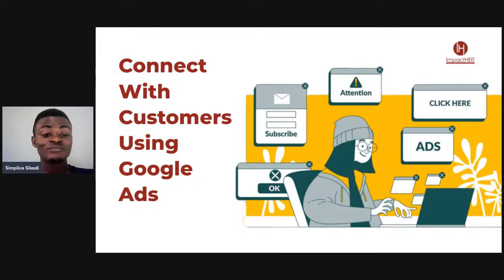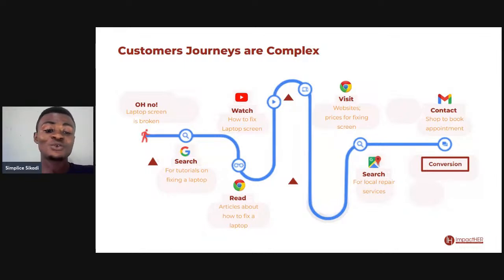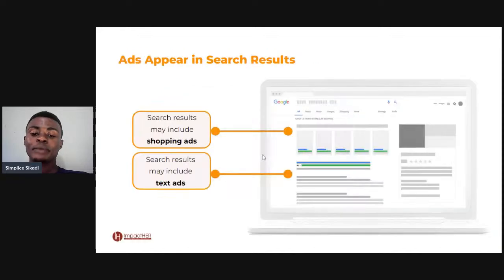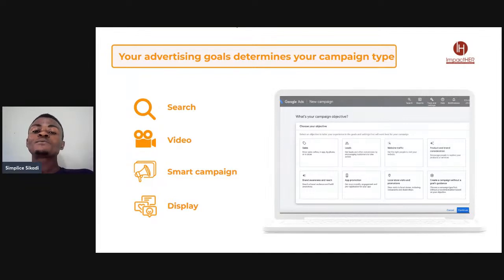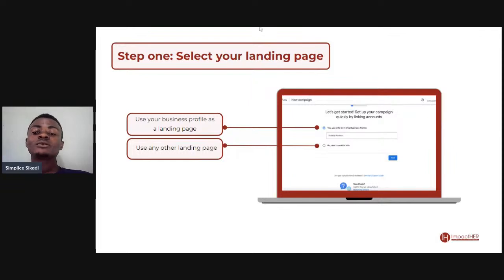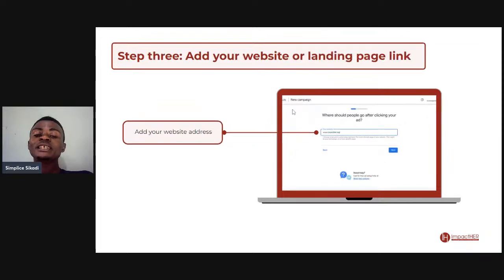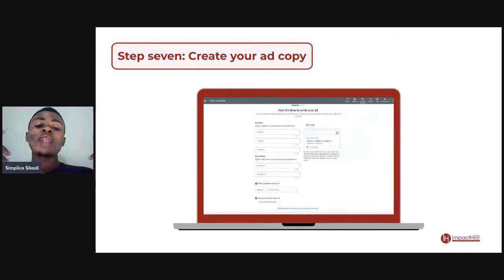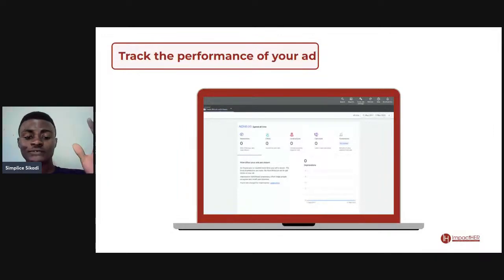IMH 001 ||Connect With Customers Using Google Ads|| 23-08-23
This session will help attendees to have an understanding of
Google Ads, how to set up paid advertisements on the search
engine and ensure their businesses are visible on search.